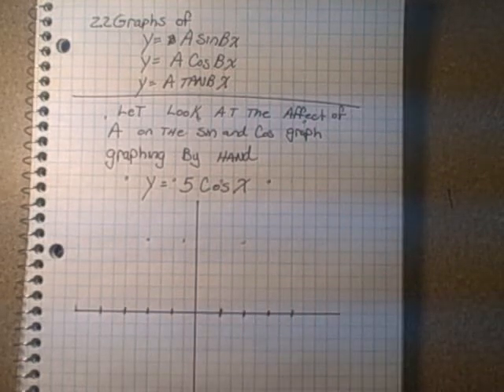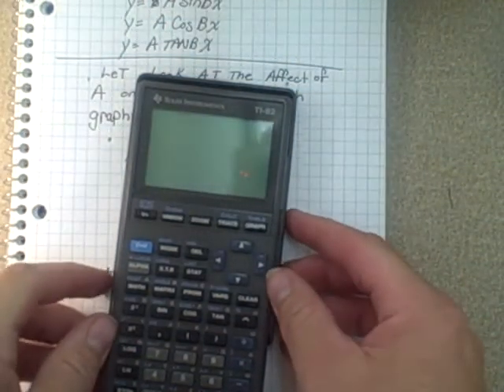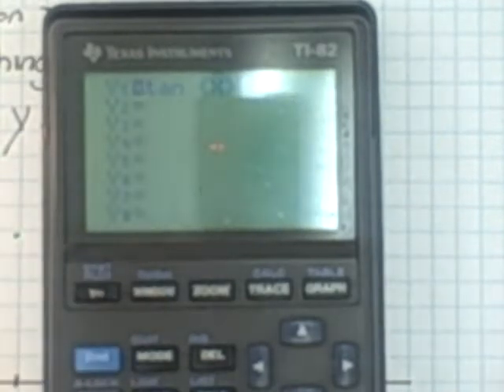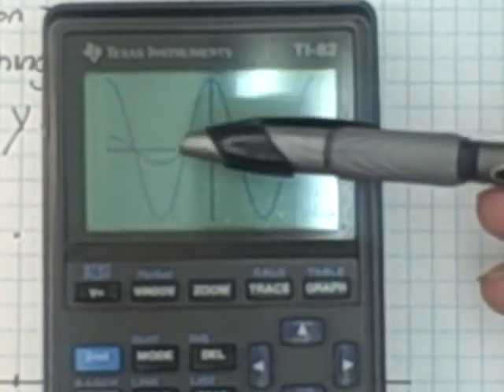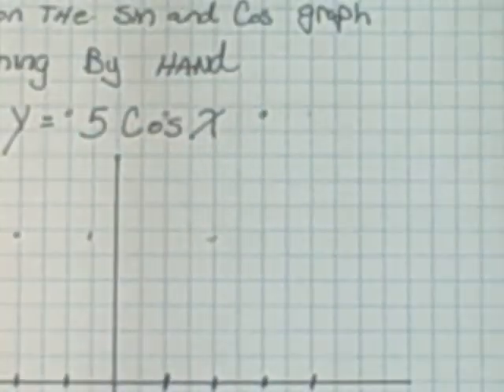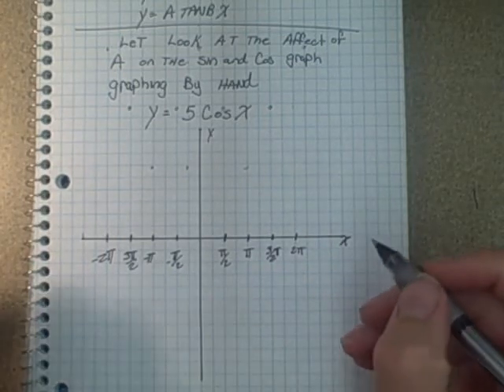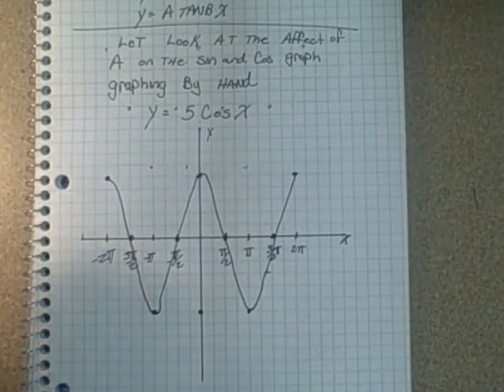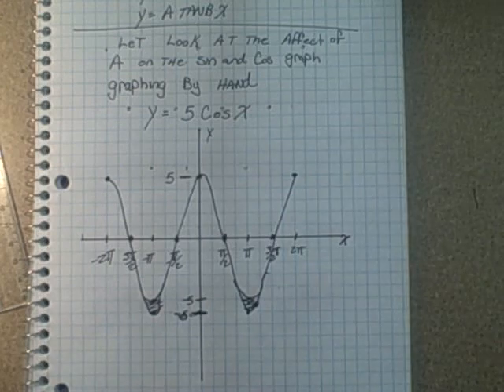2 2 drawing y=5cosx the affect of A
Math c30 trig graphs